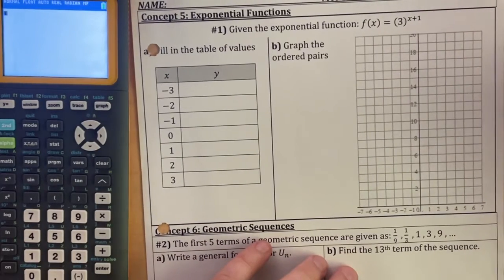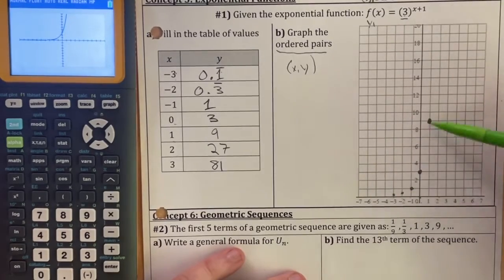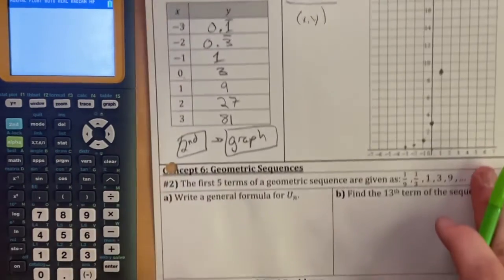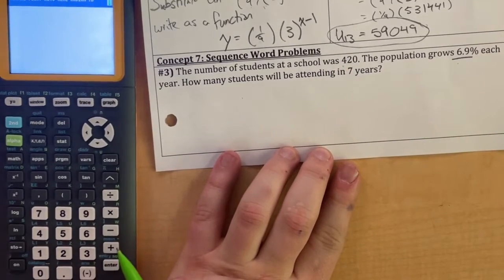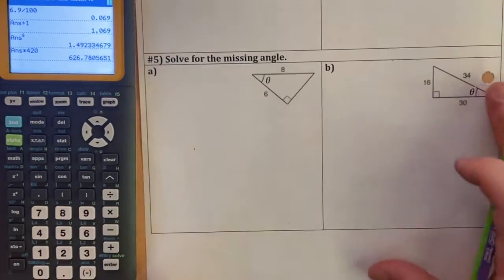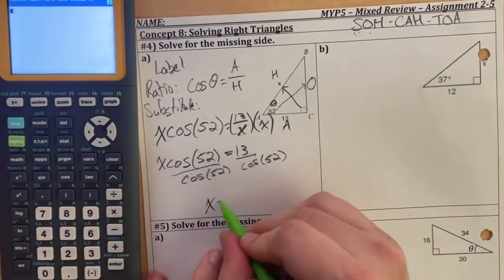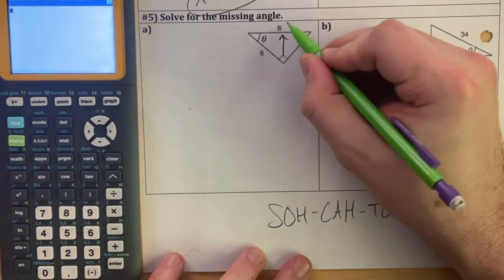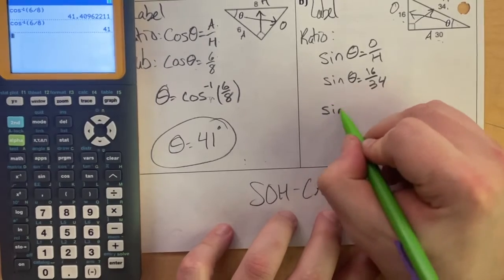2-5 Assignment - Mixed Review